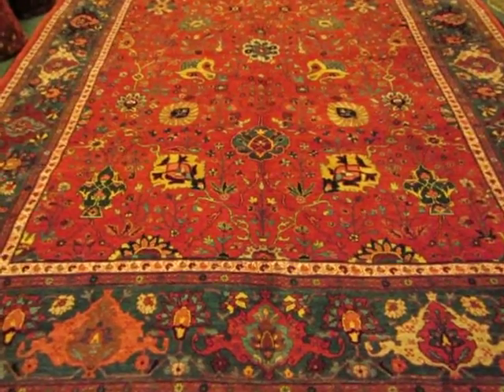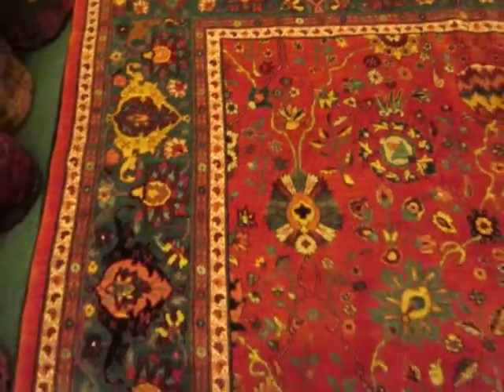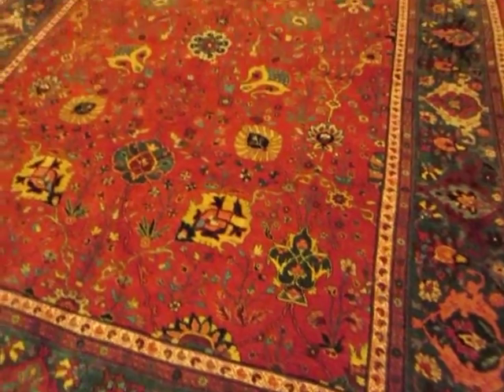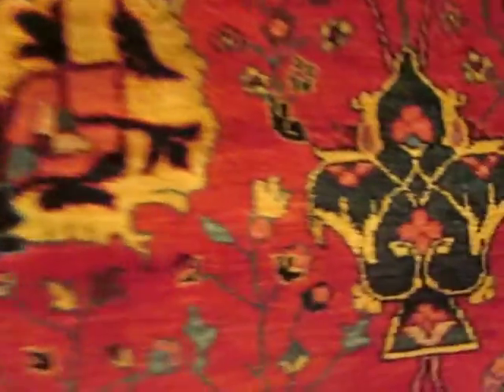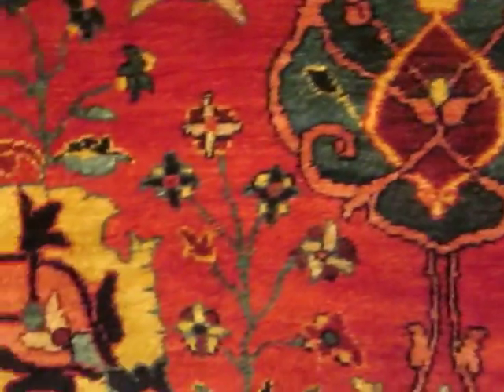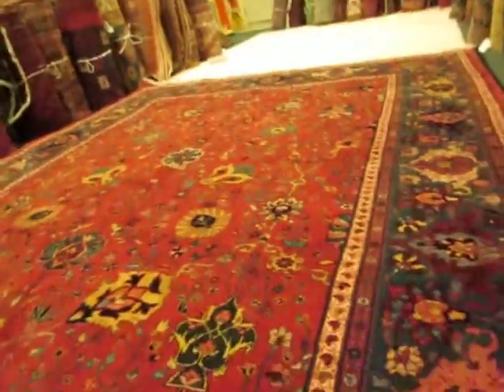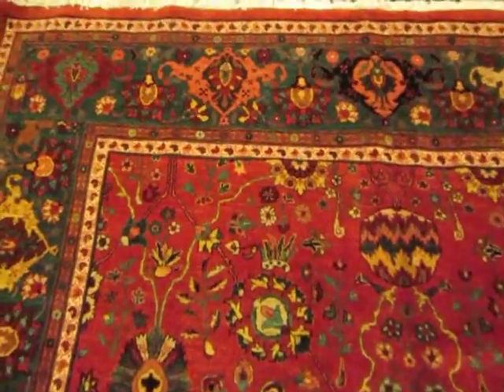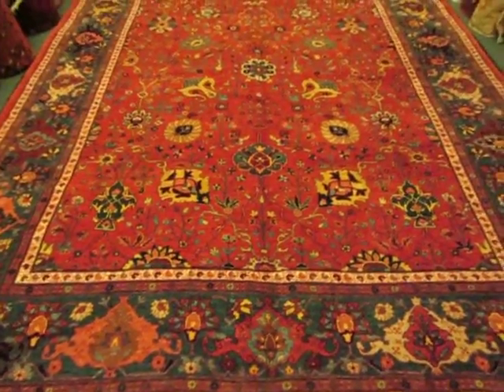8'2" x 10'8" Beautiful Red Bijar rug from Iran. Antique Design, New Rug!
New Bijar in Antique Shah Abbas design, tribal rendition. Woven with vegetable dyes and hand spun wool. This piece is truly stunning in person. Available! Please call for price. Paradise Oriental Rugs, inc, in Sebastopol, CA. (one hour north of San Francisco and we ship all over the US)